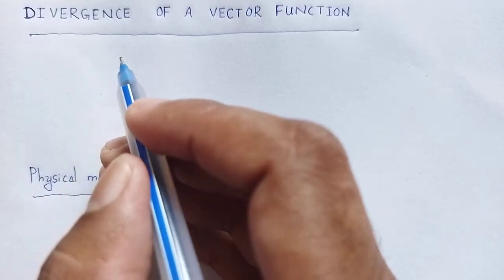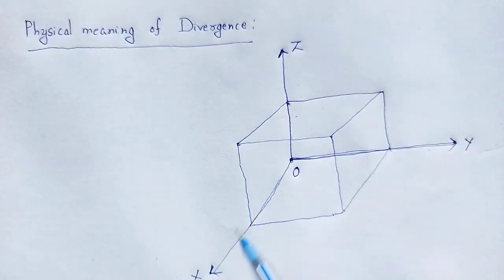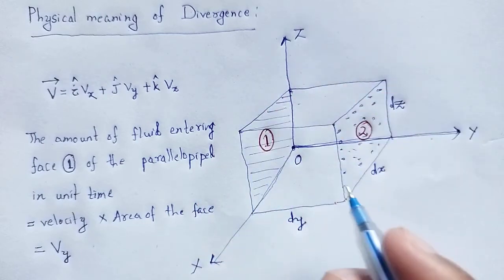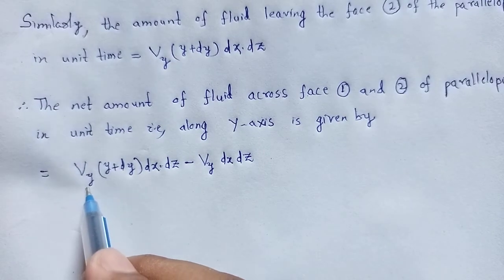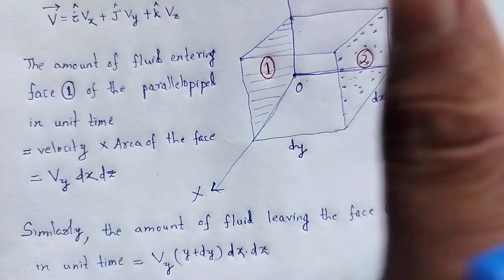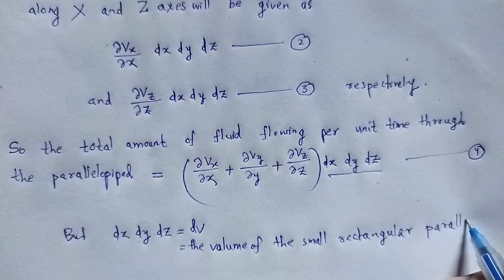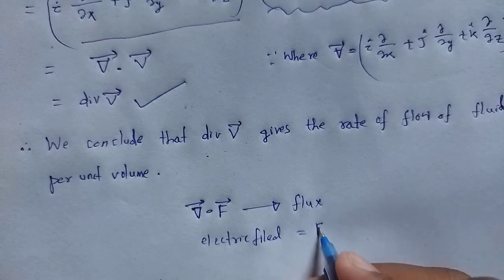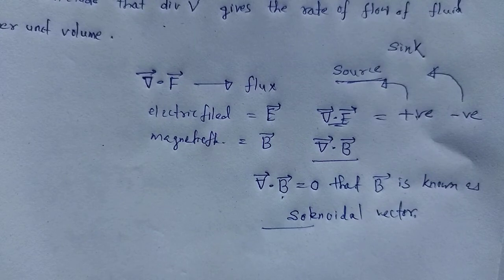VECTOR DIFFERENTIATION: Divergence of a vector function, physical meaning of divergence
In this video we studied about the concept of the divergence of a vector function and the physical meaning of divergence.

You may download hand written rough pdf notes of VECTOR DIFFERENTIATION

1.      Mathematical Physics–H.K.Dass, Dr. Rama Verma (S. Chand Publishing)

2.      Mathematical Physics, Satya Prakash (Sultan Chand)